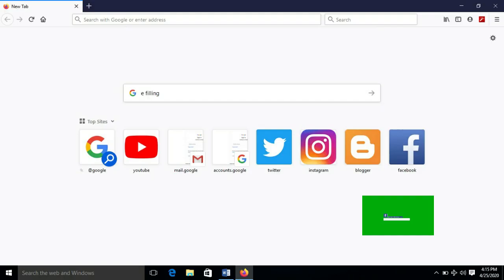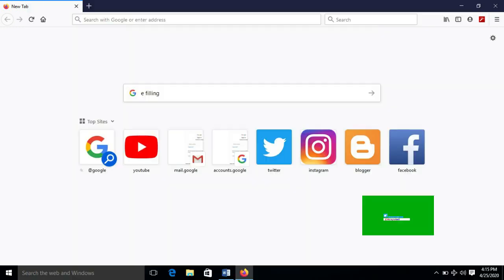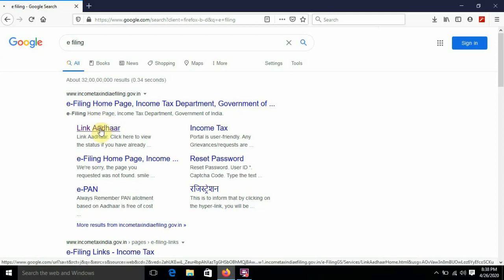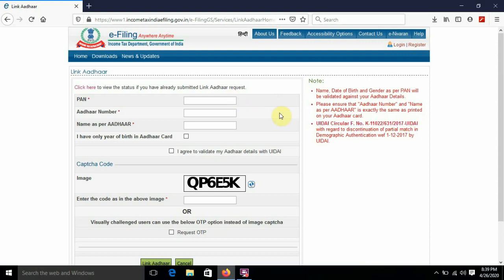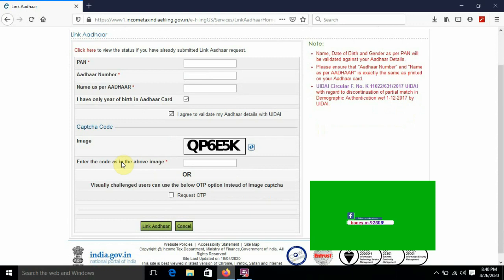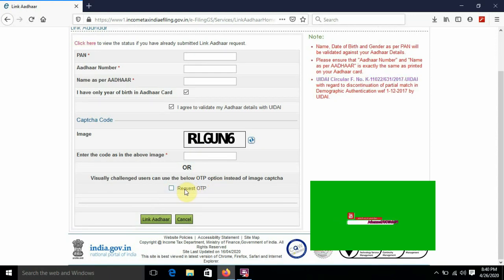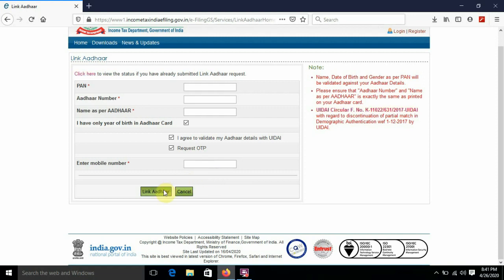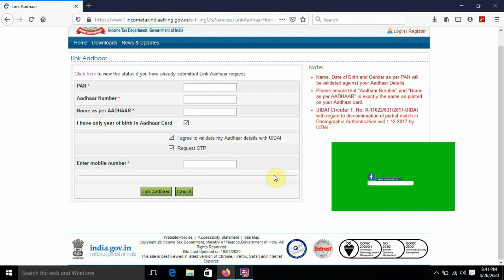Link your pan card with Aadhar card explanation in english, Step by step process, just 5 minutes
Hi, Friends
Welcome to Money value4u YouTube channel

In this video I am explain about Link your pan card with Aadhar card explanation in English, Step by step process follow this easy and fast you will get success completing